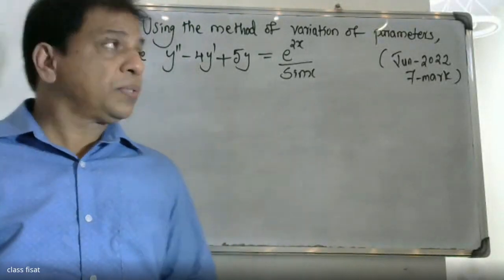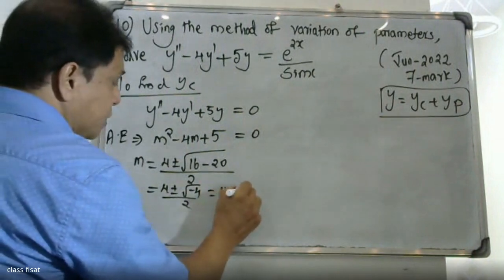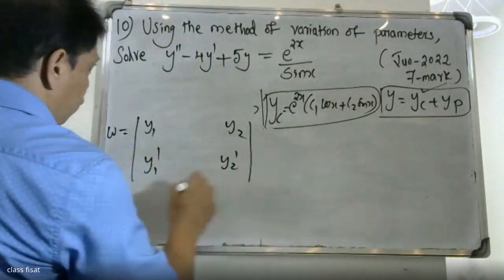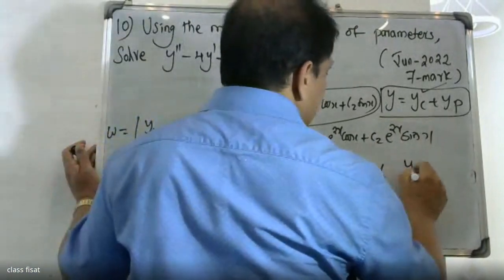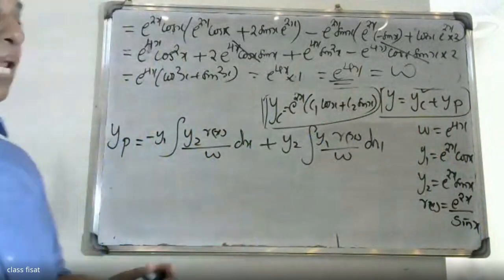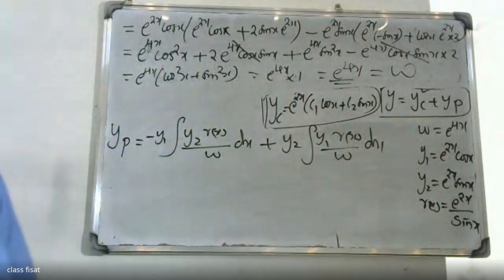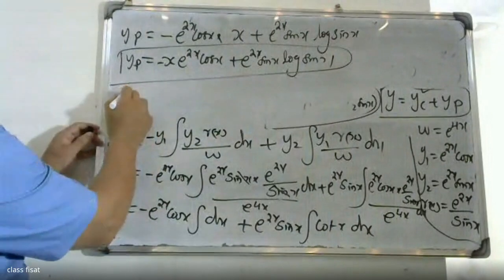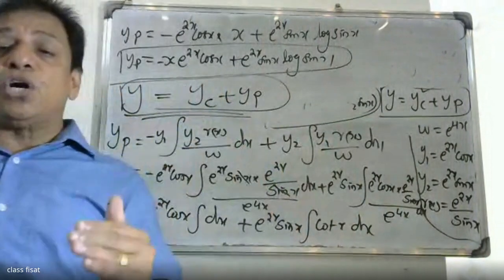U.Q -10I GYMAT101I S1 MOD-2-2024 SCHEMEIORDINARY DIFFERENTIAL EQUATIONS | MAT 102|MOD.3I BTECH KTU